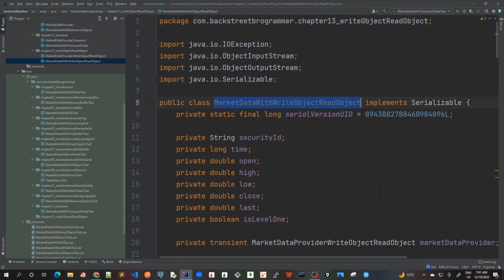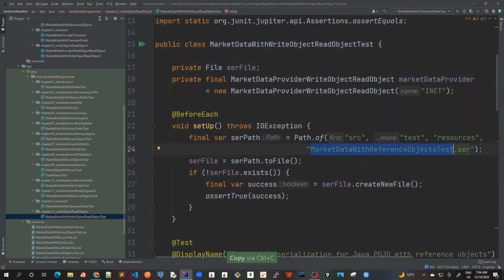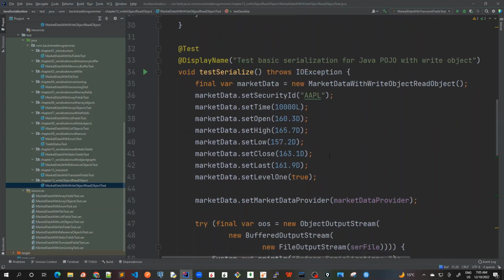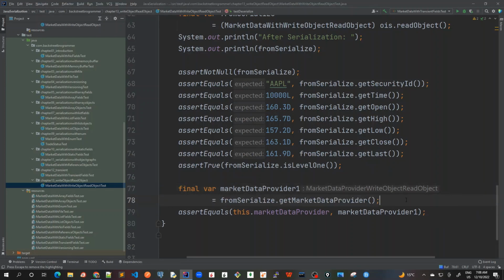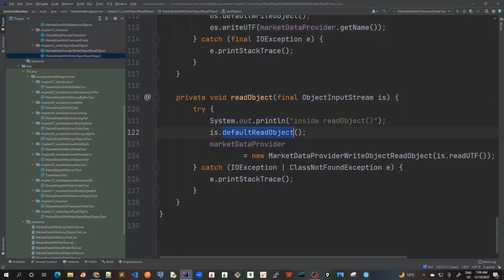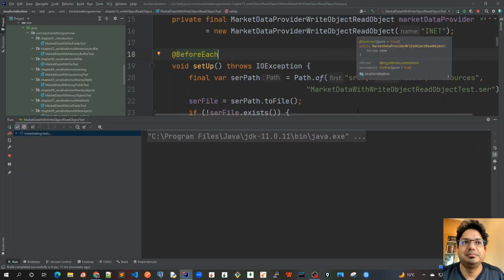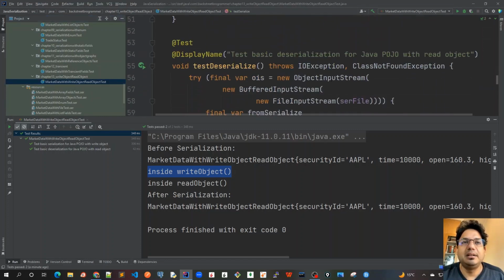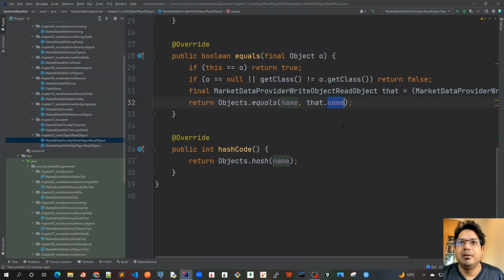30 - Java Serialization using writeObject() and readObject() - Code Demo 2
Chapter 13 - Serialization using writeObject() and readObject() - Code Demo 2
If one of the reference object is not accessible, we had to mark it as transient.
While deserialization, the transient reference object will come as default value of null.

What can we do to somehow make sure that it matches the same object state when it was saved ?

Java serialization has a special mechanism just for this - a set of private methods we can implement such that it will be invoked automatically during serialization and deserialization.

These 2 special methods we define must have signatures that look EXACTLY like this:

For serialization
  private void writeObject(ObjectOutputStream stream) {
     // code for saving the object

For deserialization:
  private void readObject(ObjectInputStream stream) {
    // code for restoring the same object as it was saved although if its transient

By implementing these 2 methods, we can customize or control the default Java serialization process.

Also, we can call the methods like ObjectOutputStream.defaultWriteObject() and ObjectInputStream.defaultReadObject() to invoke the default Java serialization and deserialization process inside writeObject() and readObject() methods respectively.